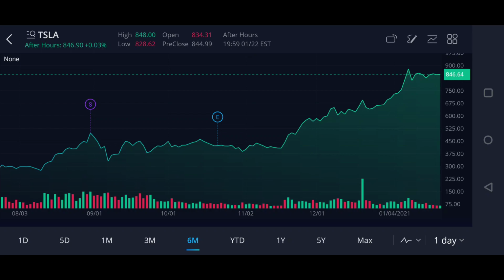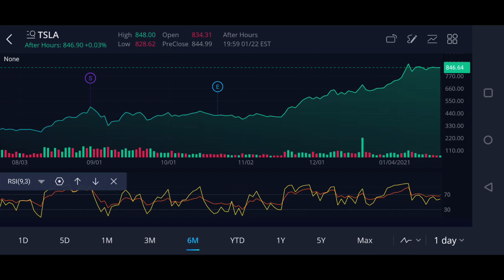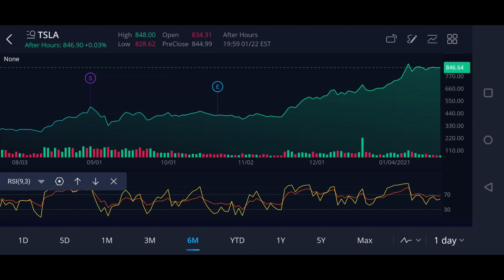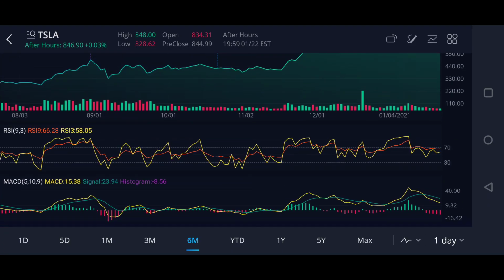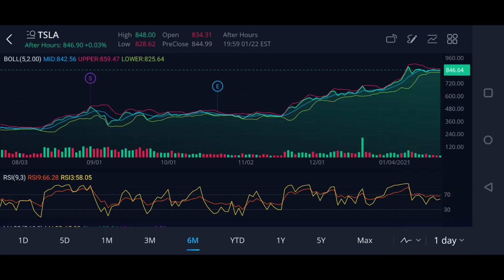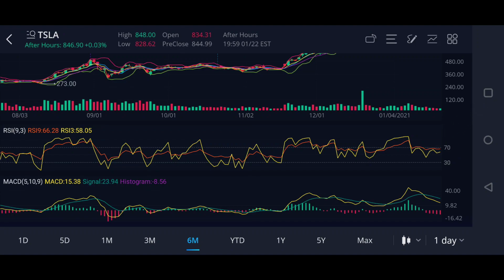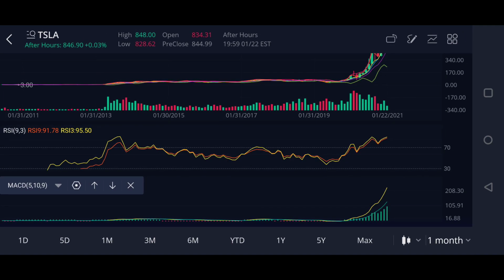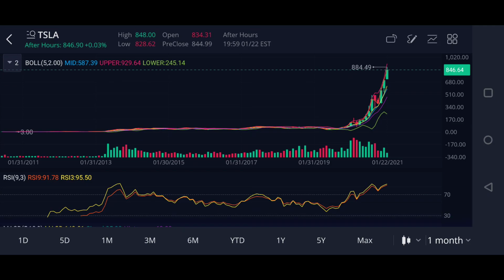How to predict stock price movements for short and long term investing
In this video I go over an essential strategy to predicting stock price movements for short term and long term. I will be covering 4 technical indicators: RSI, MACD, EMA and BOLL and show how these can be used by day traders or buy and hold investors to improve their investment strategy.